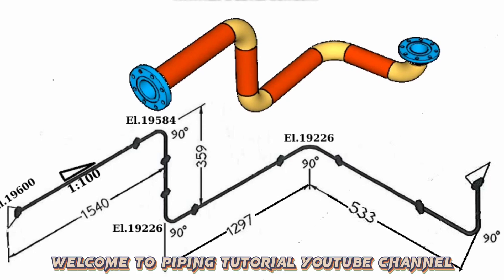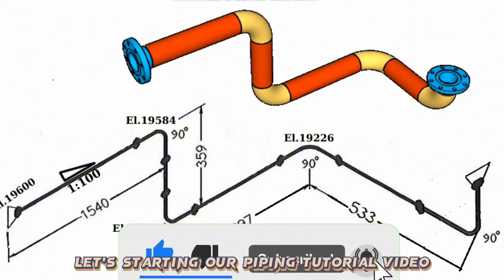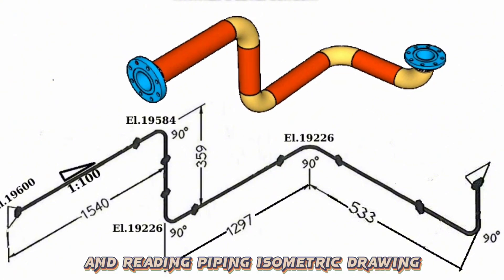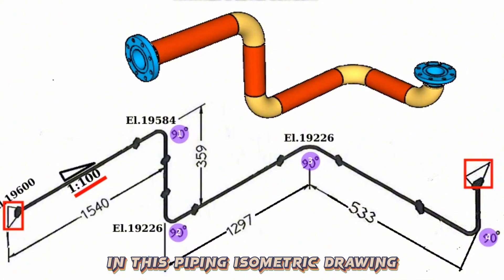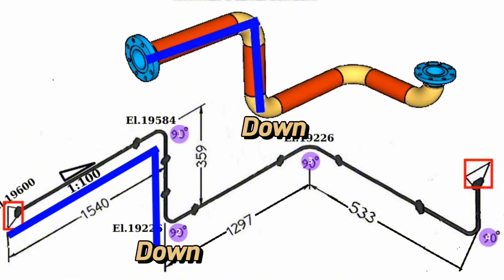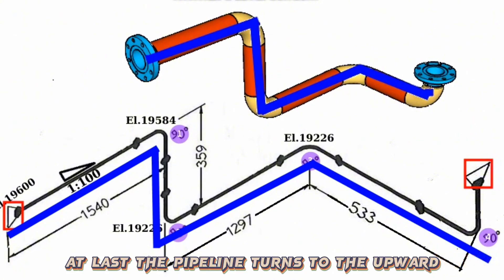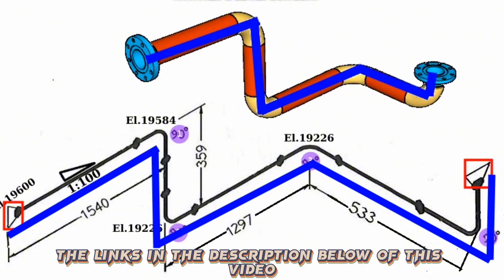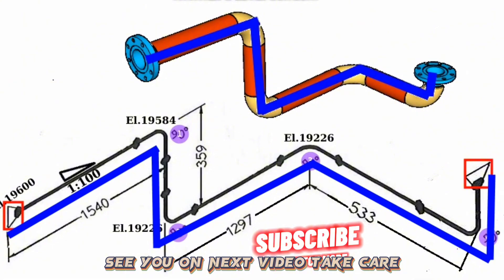Reading Piping Isometric Drawing. Piping Drawing Explained.